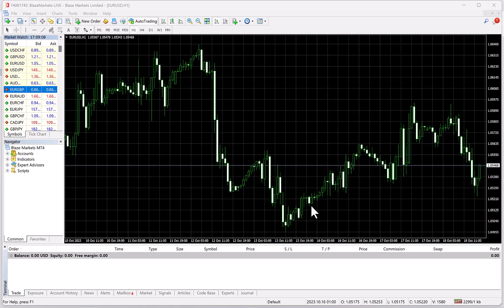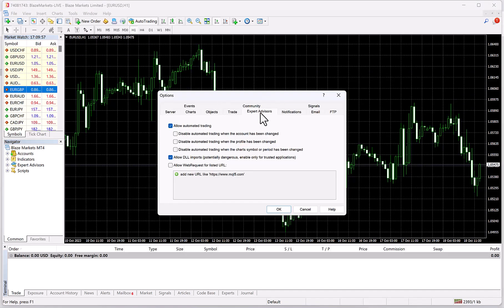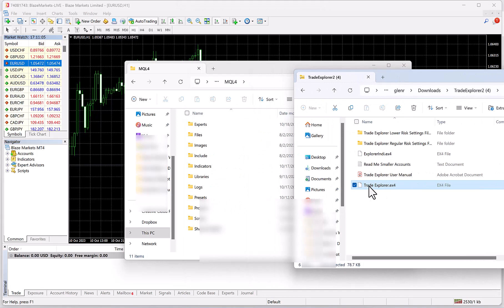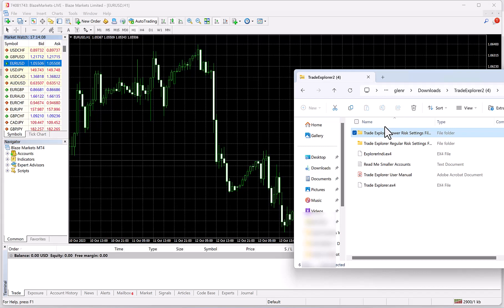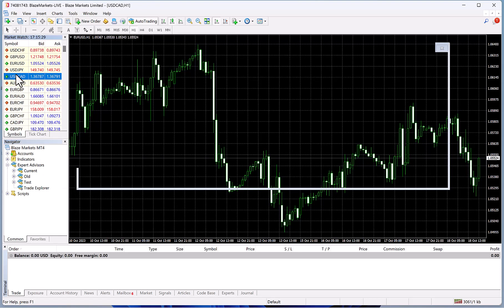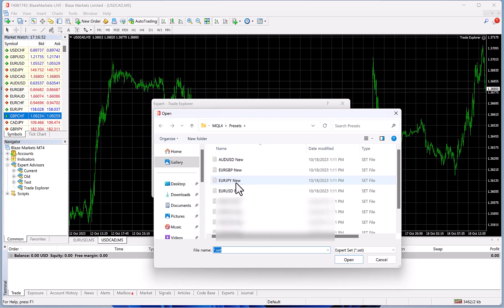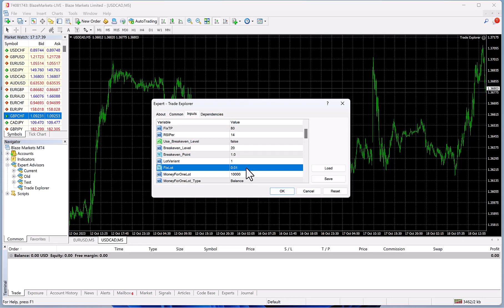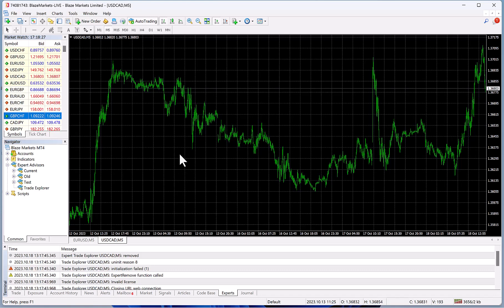How To Install And Setup Trade Explorer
► Discover how to install Trade Explorer to your Meta Trader platform.
► Risk recommendations and account size.
► Different settings options.